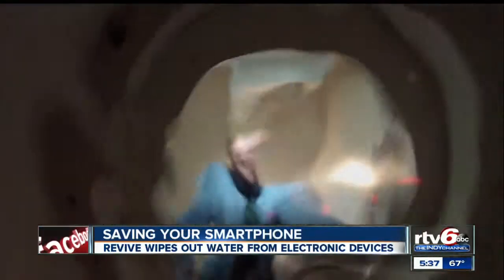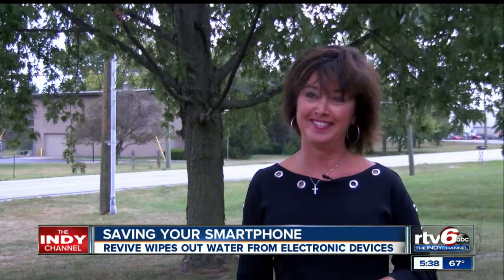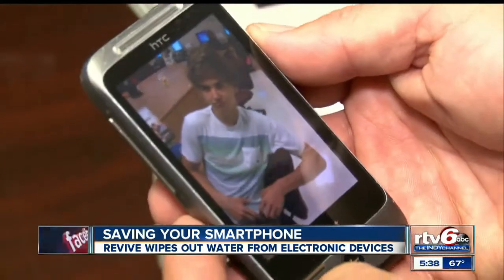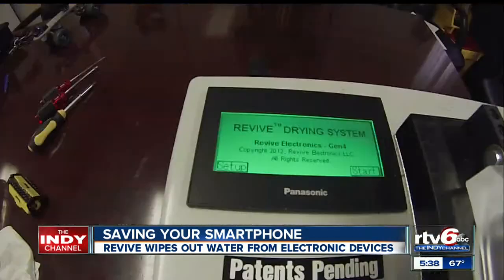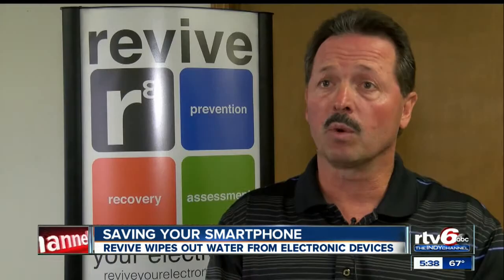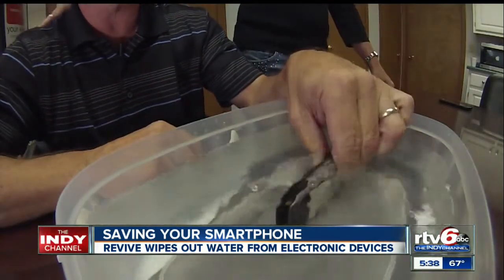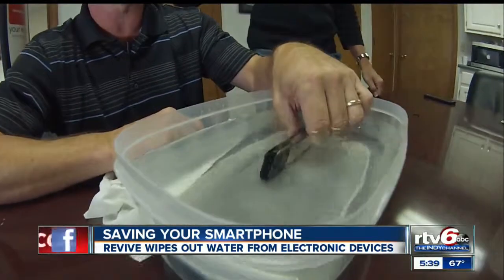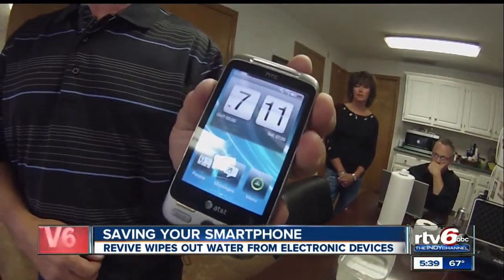Saving your smart phone: How an Indiana idea can bring waterlogged technology back to life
A new invention that may be in stores early next year could save your precious smart phone, digital camera or other electronic device from water damage. It's the idea of an Indiana man and may end up saving you hundreds of dollars, aggravation and lots of lost time.